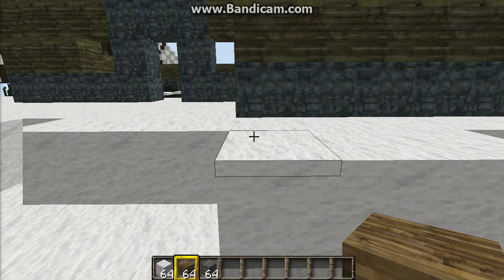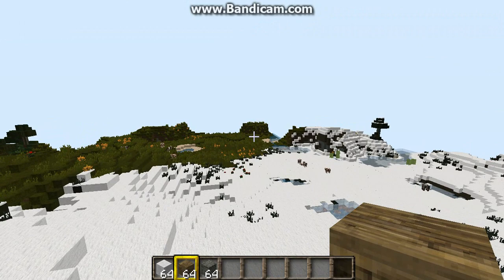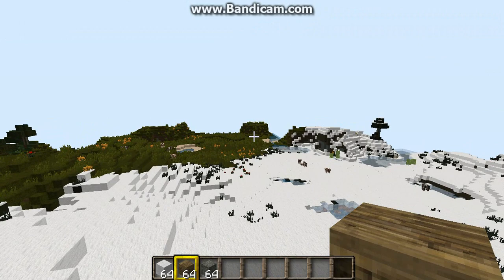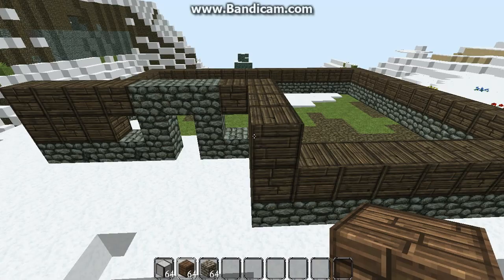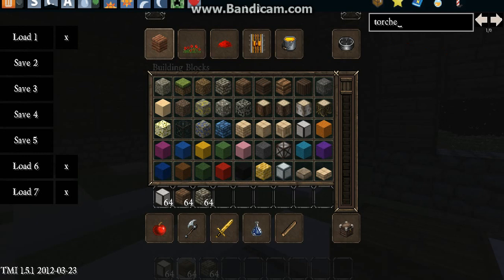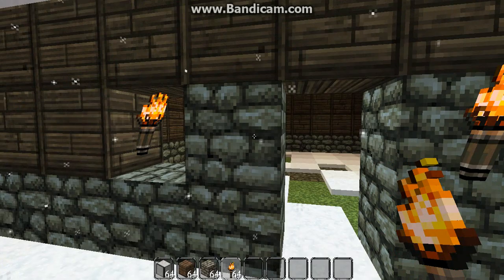Minecraft 1 starting the house